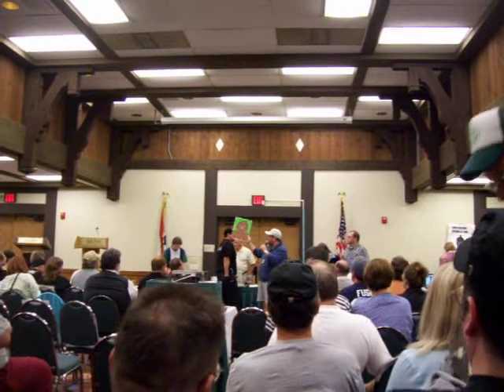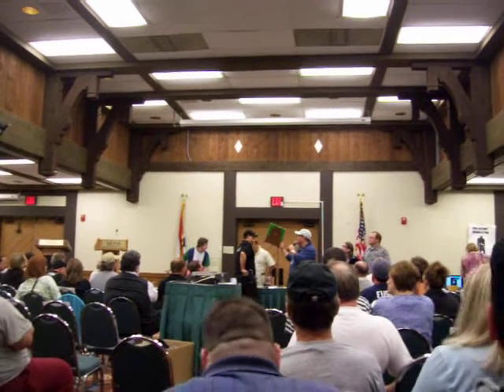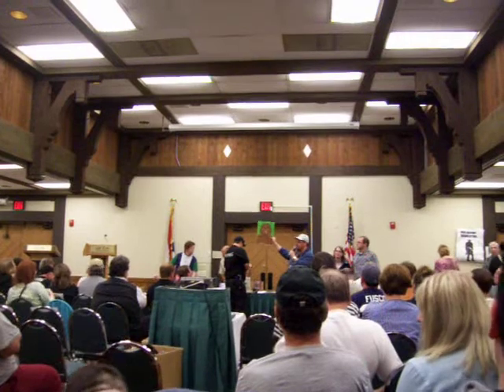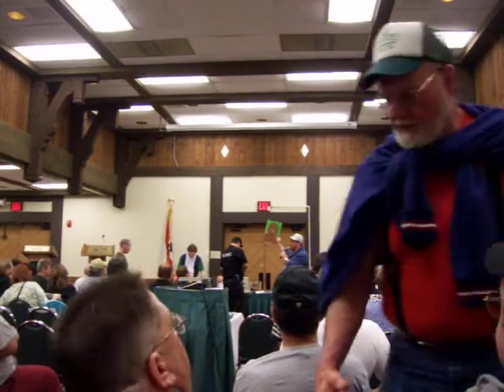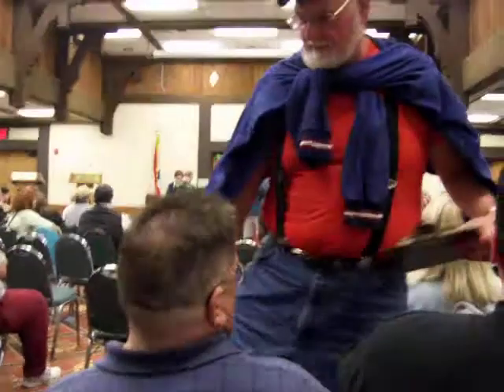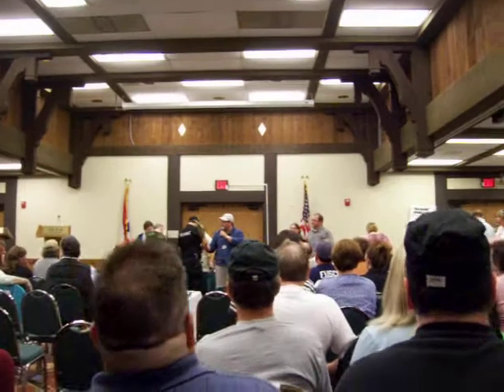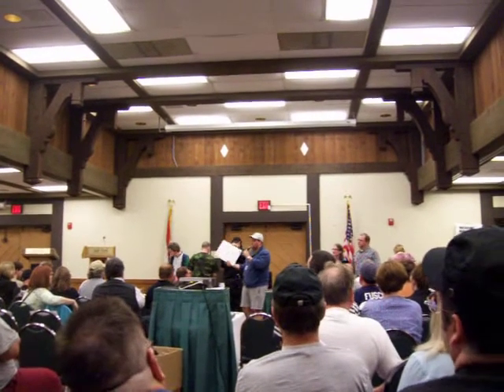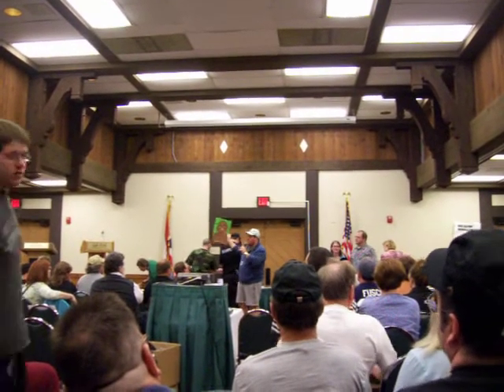Marc DeWerth The Auctioneer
Here is a clip of Marc performing his patented auctioneer role during the conference. Twice during the conference, a auction is held where people bid on donated items and the money made goes back into the conference. I'm broke so I came away empty handed.